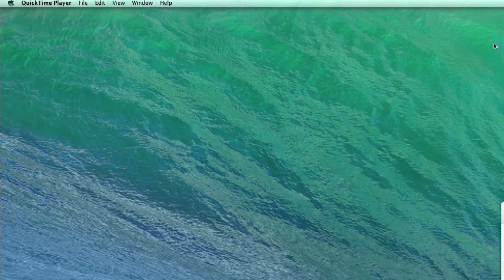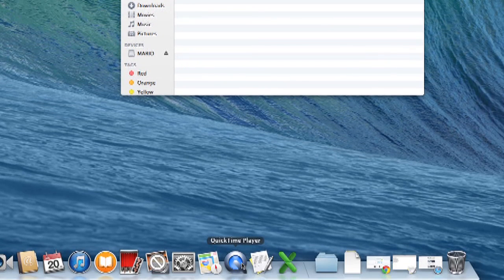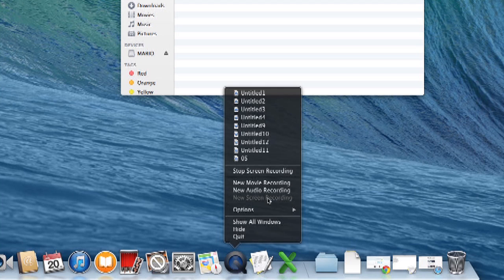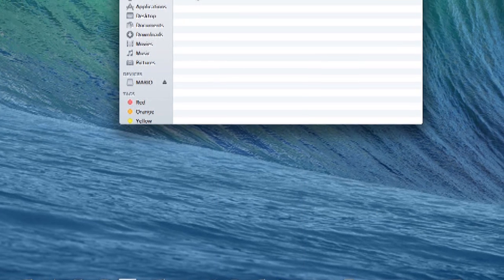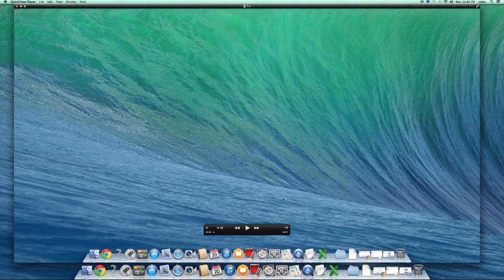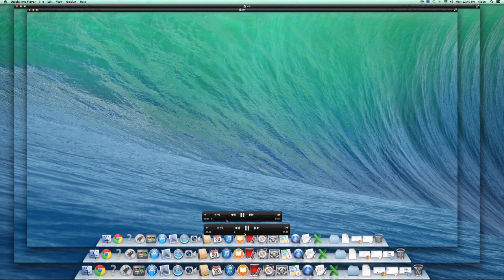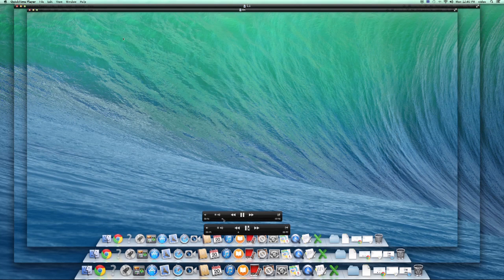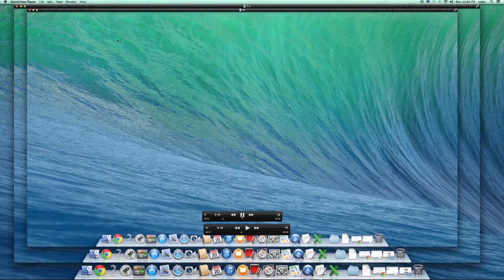How to Videotape a Computer Screen : Screen Captures & Recording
Videotaping a computer screen is something that you can easily do with the right type of software. Videotape a computer screen with help from an experienced computer professional in this free video clip.

Series Description: A screen capture is an image that represents what was happening on your desktop at a particular moment. Get tips on screen captures and recording with help from an experienced computer professional in this free video series.